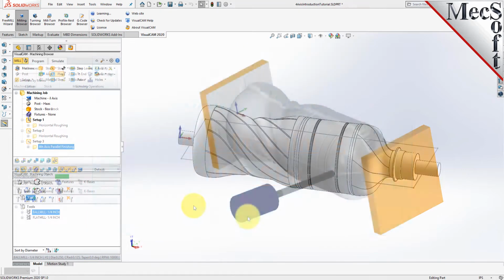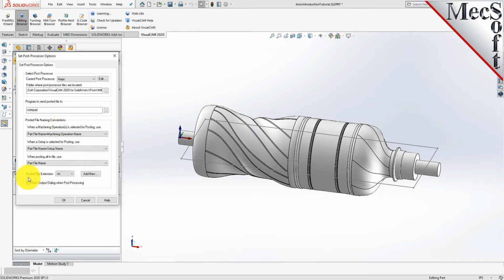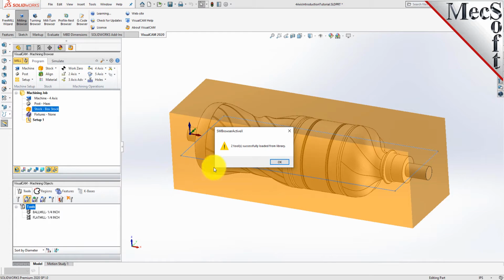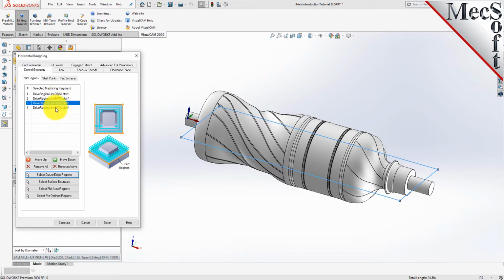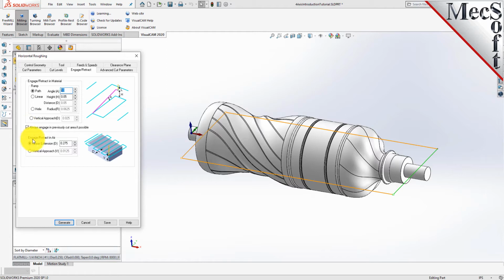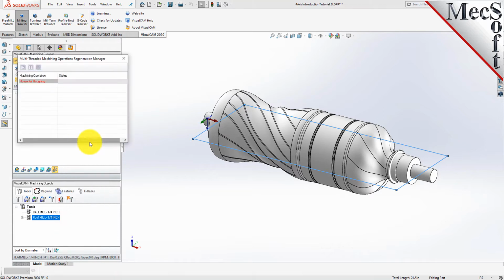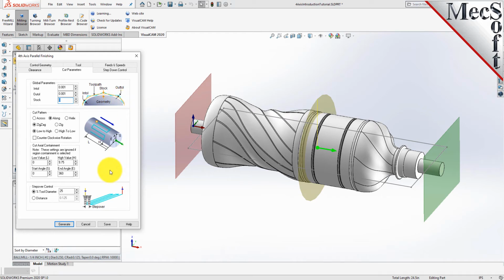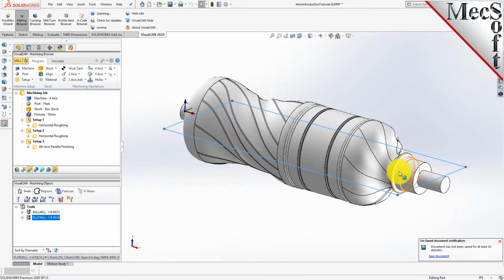VisualCAM 2020 for SOLIDWORKS, 4 Axis Quick Start